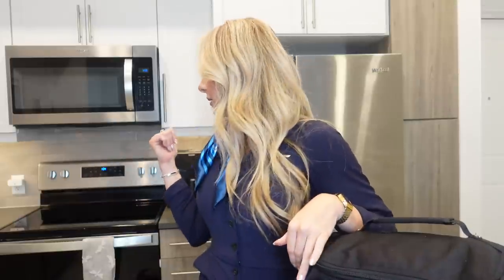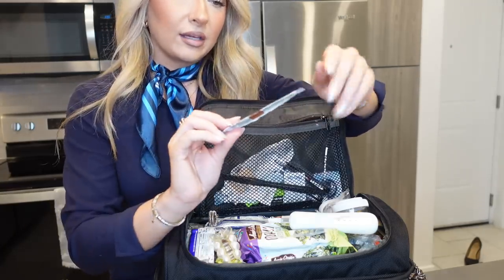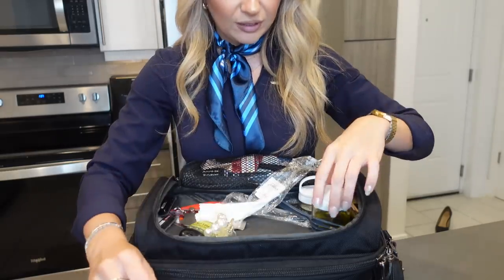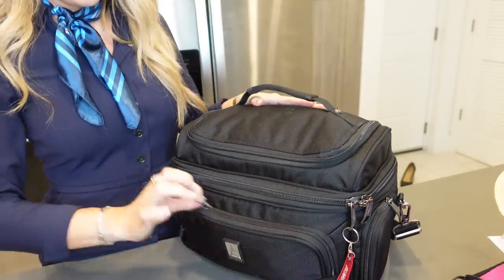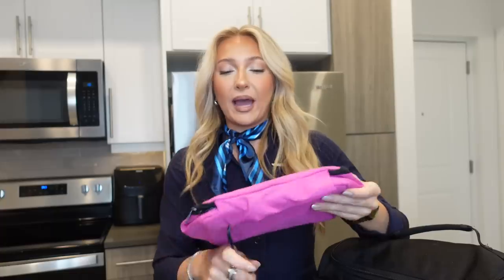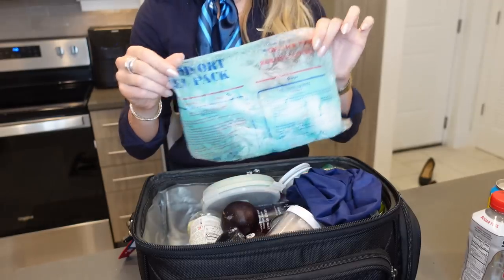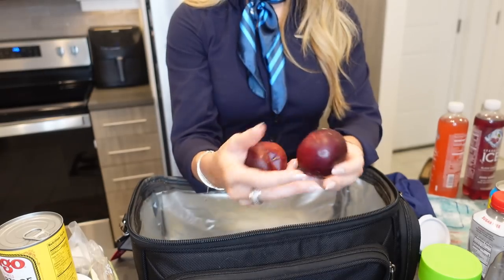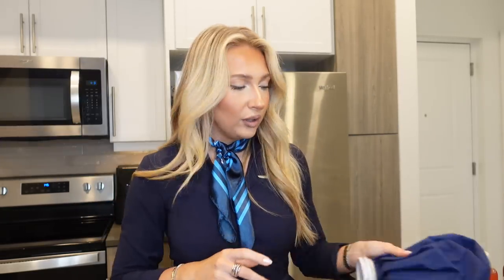What's In My Lunch Box // Flight Attendant Edition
This is what I put in my lunch box for my long 2 day trip I hope it gives you guys some ideas for how to eat healthy and pack for travel! XOXO

LINKS
COOLERS
-Hot logic mini
- Glass tupperwear
-Glass tupperwear
-Oven safe silicone tupperwear
-Lunch bag
-Go stack
-Portable food warmer
-remove before flight keychain
-meal prep chicken shredder

 AMAZON STOREFRONT
-All favorites are linked here!

★ Products Shown In This Video:

-Mini diamond tennis bracelet
-Retro Vintage Gold Watch
-Crossover wide Ring

- Here is a link to my Louis Vuitton watch band